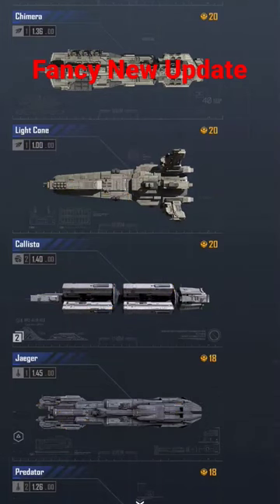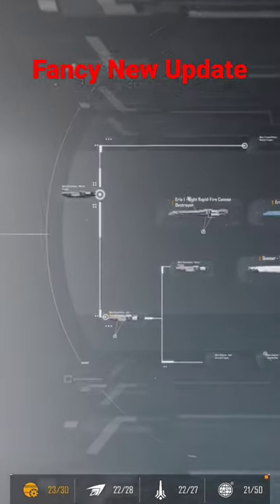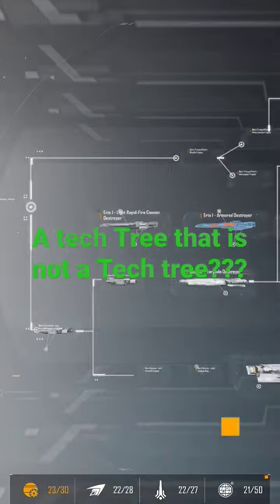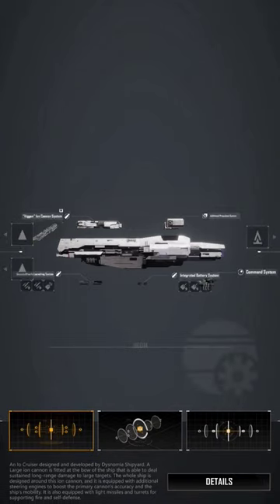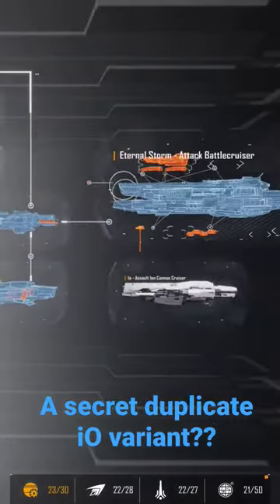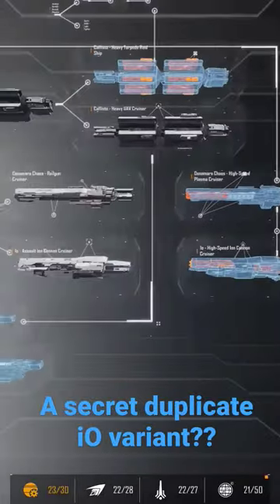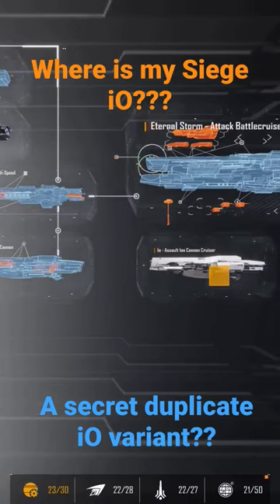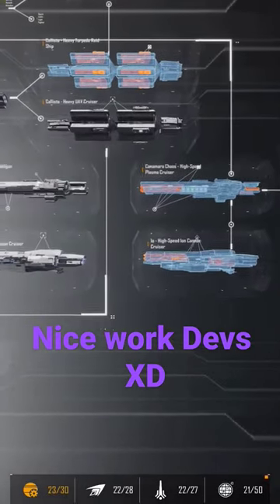Fancy Infinite Lagrange Update